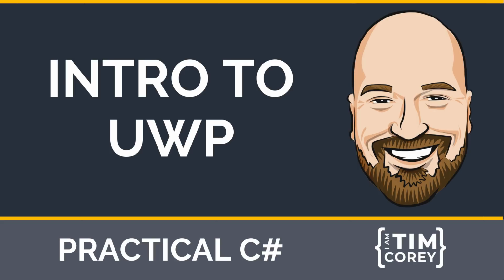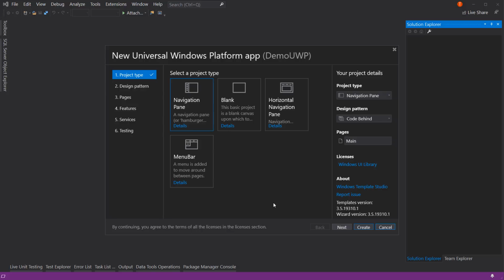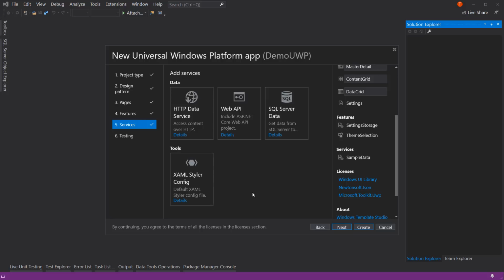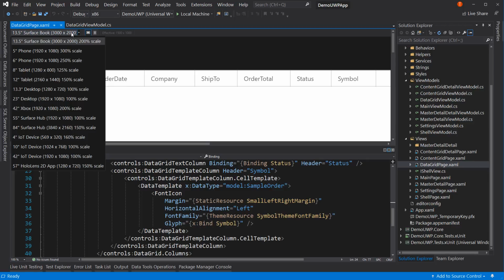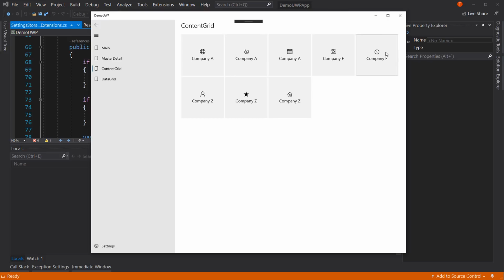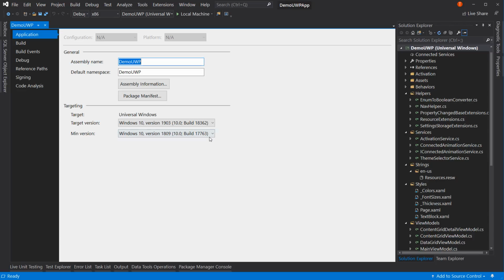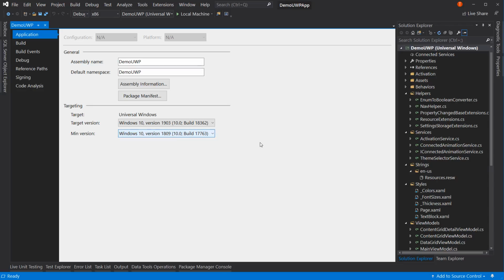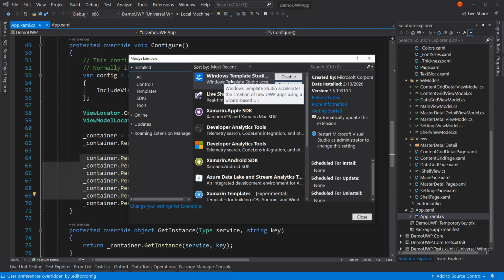Intro to UWP (Universal Windows Platform) Apps in C#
You may have heard about Universal Windows Platform Applications, also known as UWP applications and wondered what they are. In this video, I am going to introduce the topic of UWP and show you how to get started building your own applications using this framework. Along the way, we will talk about when you would build a UWP app, what pitfalls to avoid, and how you can get up to speed faster.

0:00 - Intro
1:30 - Windows Template Studio extension
2:58 - Creating UWP app
4:09 - What is a UWP app?
9:57 - Creating UWP app: Windows Template Studio Wizard
10:50 - Wizard: Project type
11:42 - Wizard: Design pattern
13:18 - Wizard: Pages
16:03 - Wizard: Features
18:50 - Wizard: Services (Data)
21:01 - Wizard: Testing
22:11 - Creating UWP app
24:15 - Demo app code overview
31:46 - Demo app launching and UI overview
41:11 - Demo app Unit tests
43:50 - Demo class library
45:01 - Windows versions: Min and Target
51:06 - Windows versions: Feature fallback for older Windows versions
53:43 - Windows versions: summary
55:35 - Installing UWP app: Sideload apps
58:53 - UWP app without Windows Template Studio
1:00:26 - Summary and concluding remarks

Thanks Ralfs HBK for the chapters breakdown